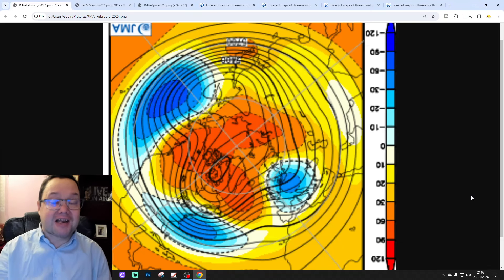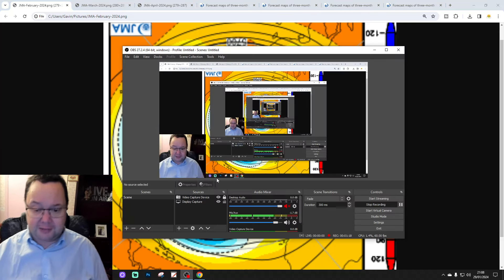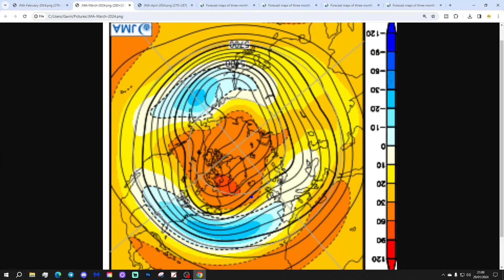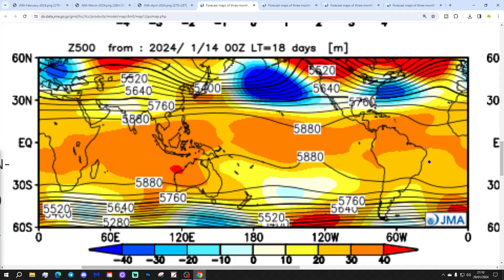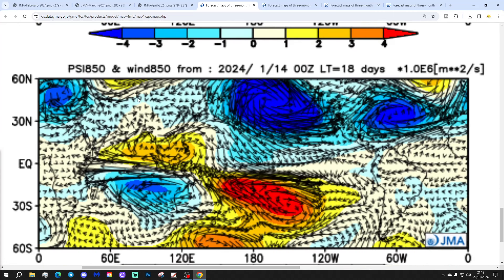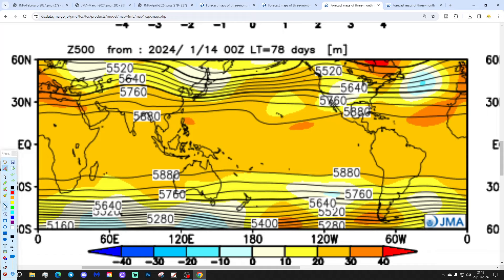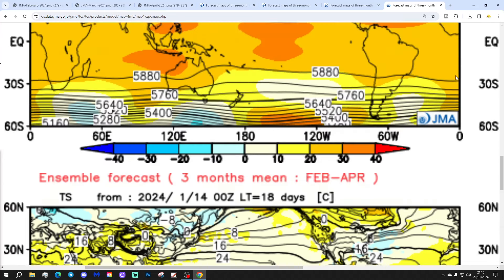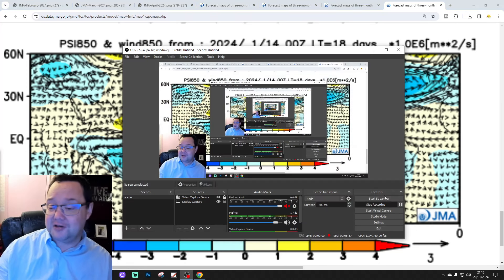JMA Seasonal Model Update: February To April 2024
Welcome to our three monthly forecast from the JMA seasonal model covering weather prospects for February-March-April 2024.

💡  Video Credits: 💡

💡  GWV Links: 💡